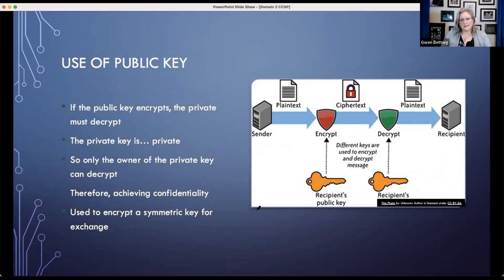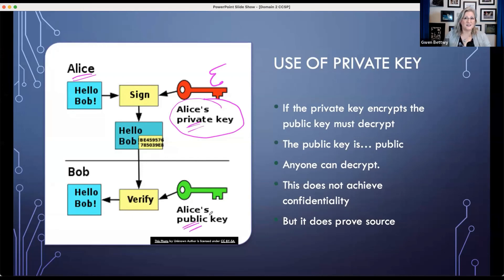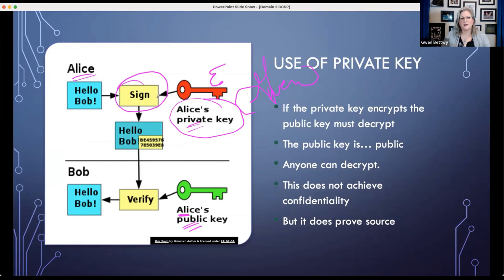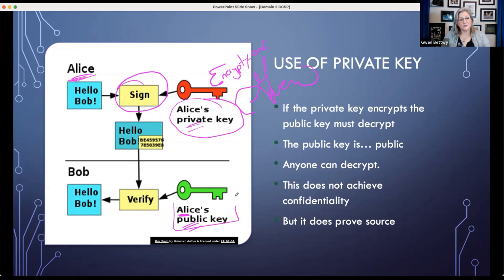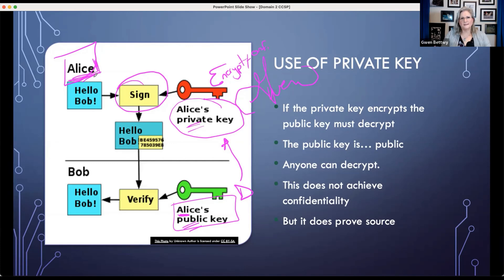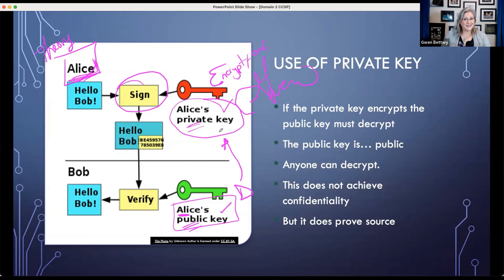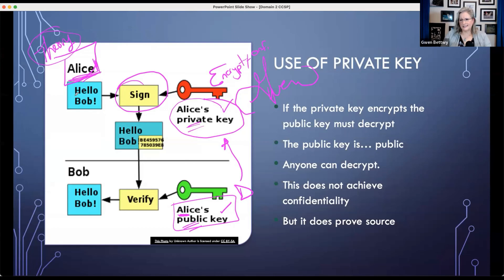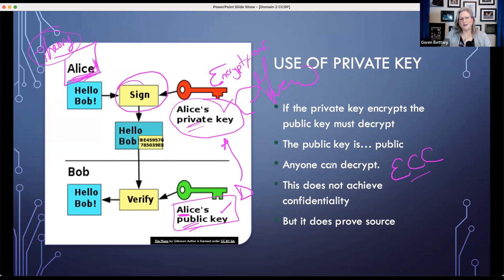Use of Public & Private Keys